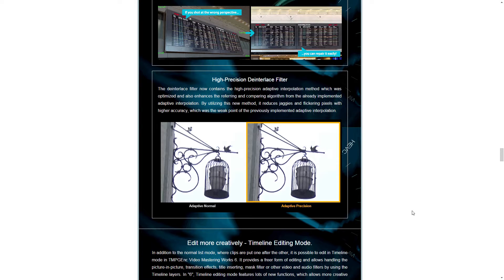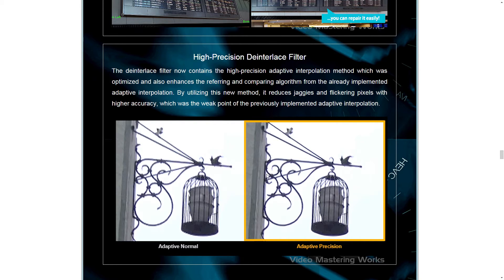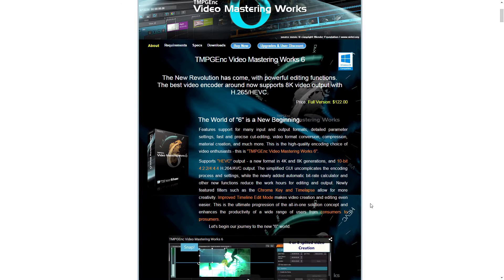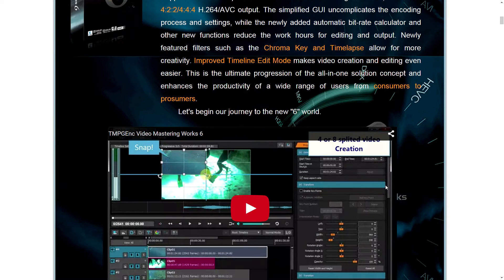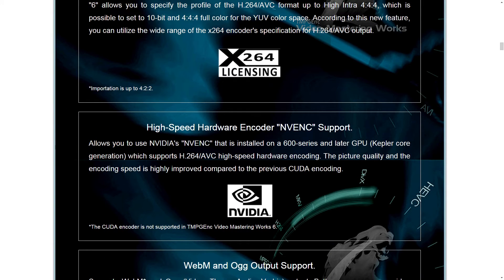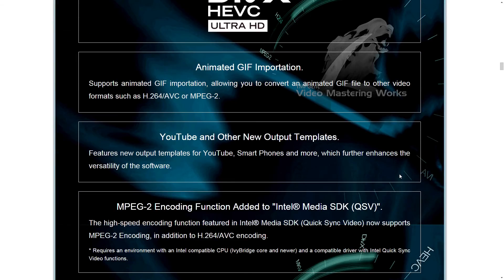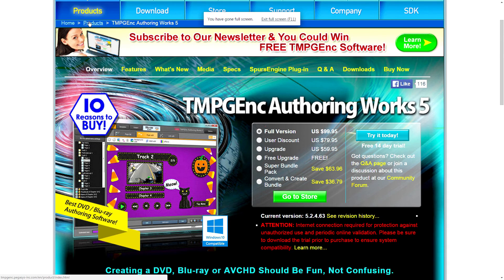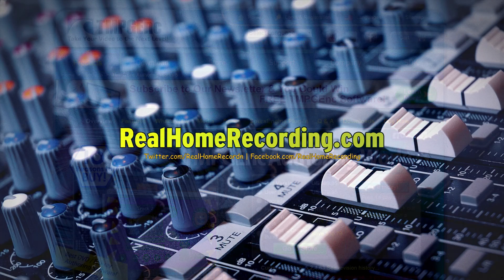Best Video Deinterlacer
Looking for the highest quality way to de-interlace your videos? Watch this video and find out. See below for a link to demo the software.